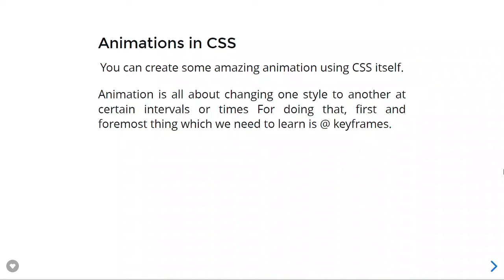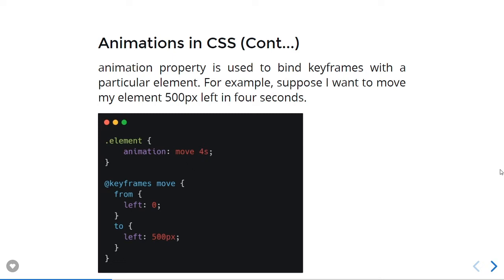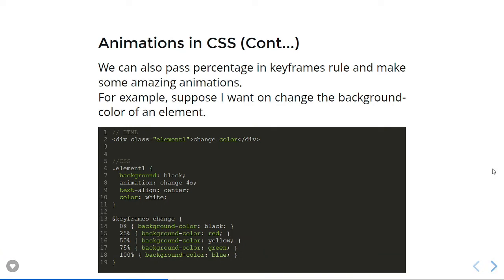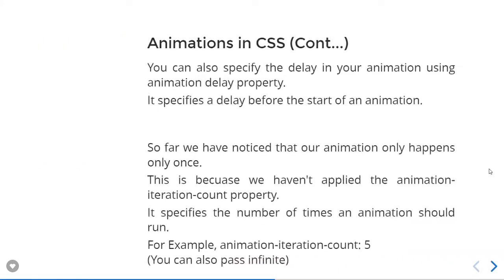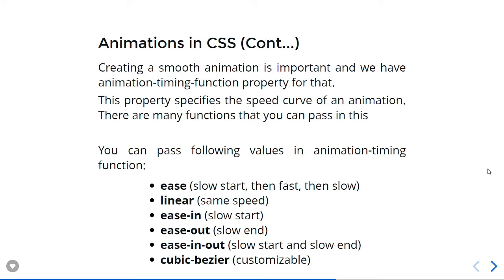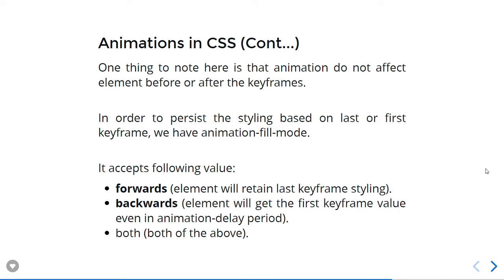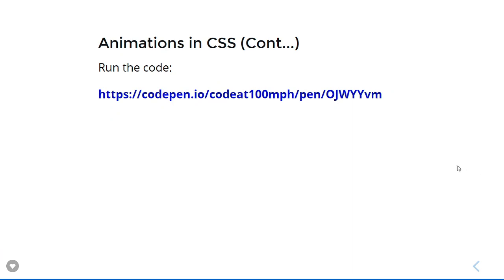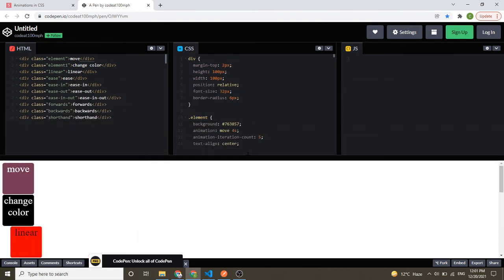Animations in CSS.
You can create some amazing animation using CSS itself.

Animation is all about changing one style to another at certain intervals or times For doing that, first and foremost thing which we need to learn is @ keyframes.